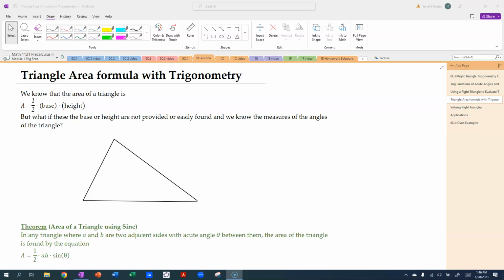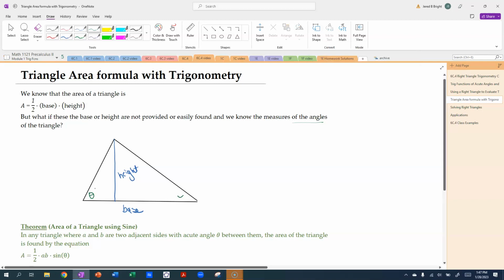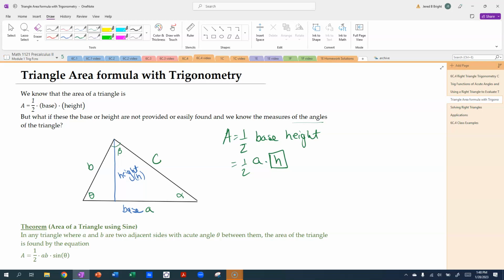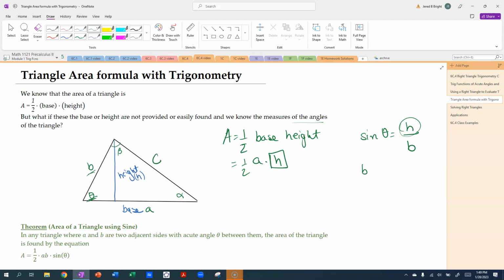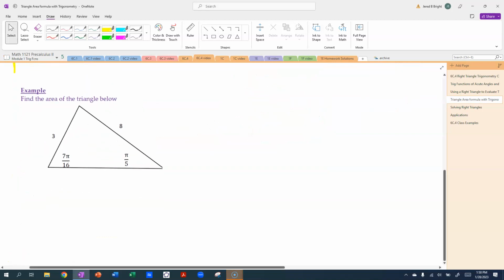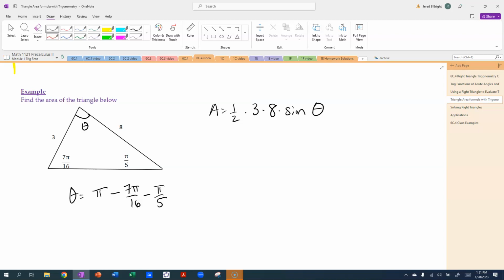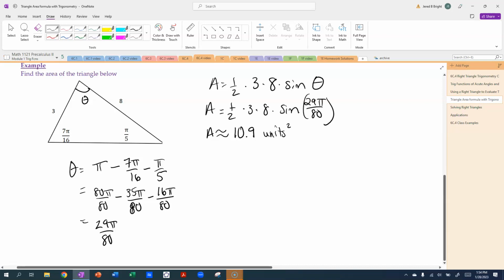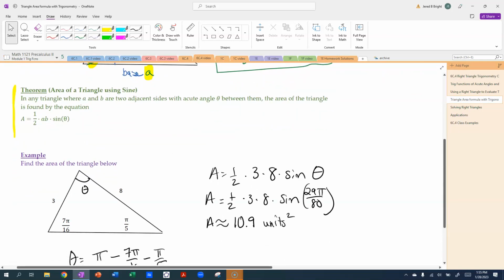Triangle Area formula with Trigonometry